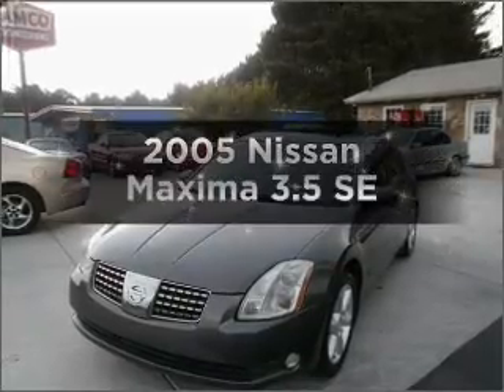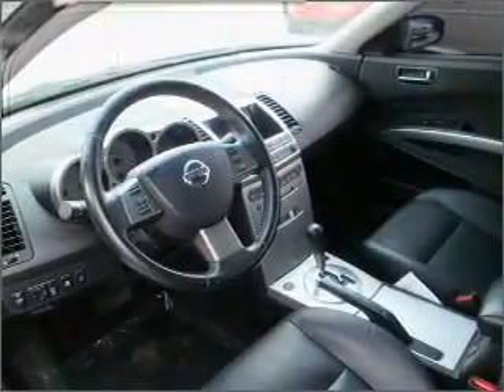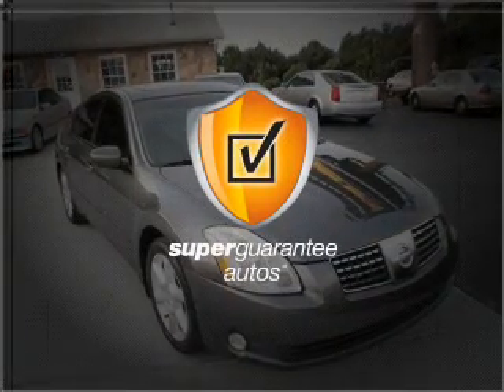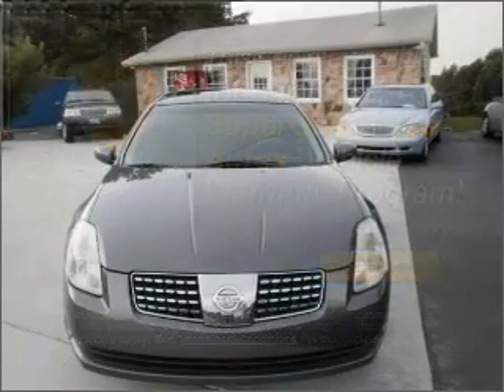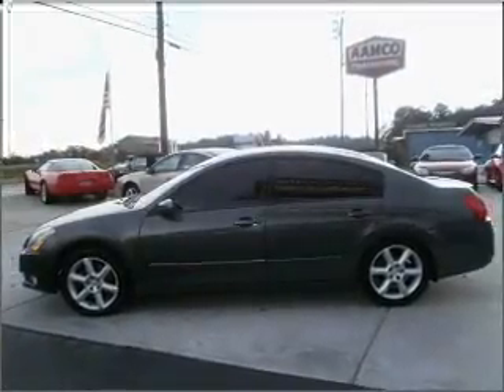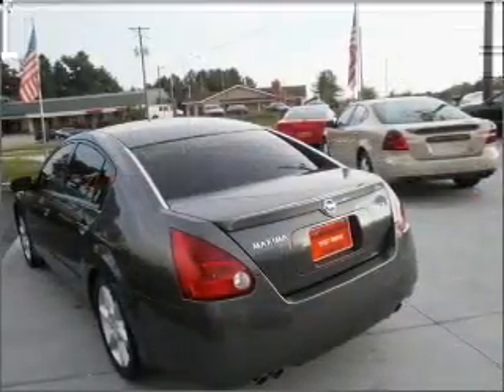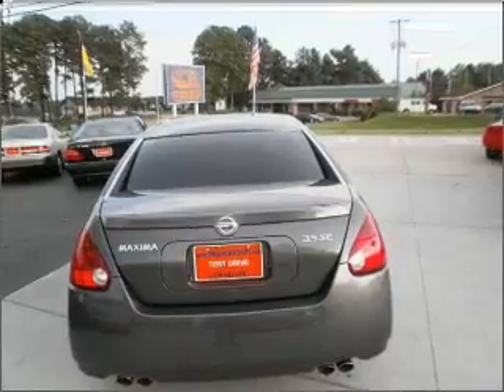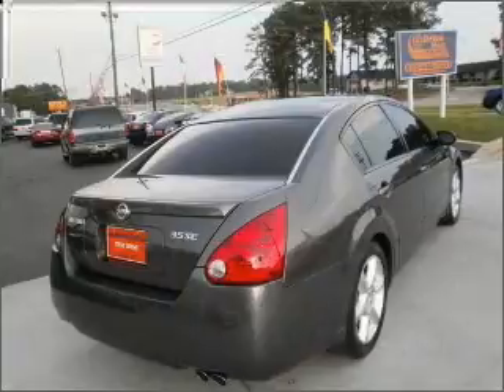2005 Nissan Maxima - Woodstock GA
Year: 2005
Make: Nissan
Model: Maxima
Trim: 3.5 SE
Engine: 3.5 liter 6 cylinder 24 valve
Transmission: 5-Speed Automatic
Color: Gray
Mileage: 109409
Address:
7871 Highway 92
Woodsto